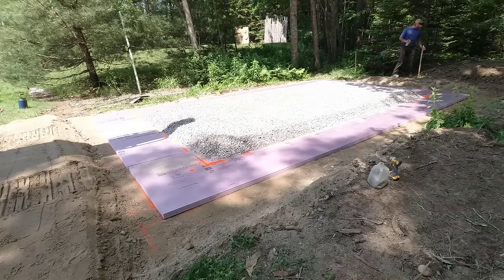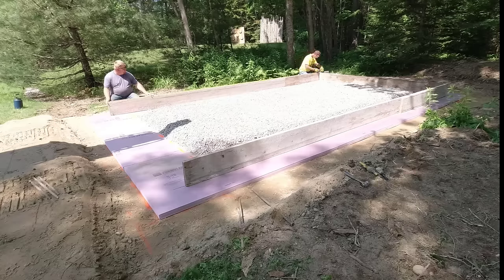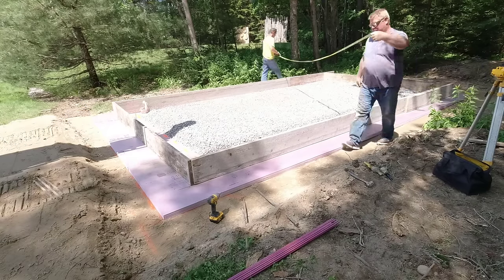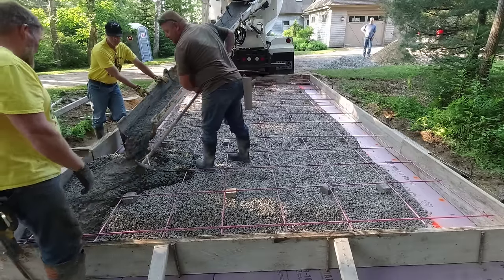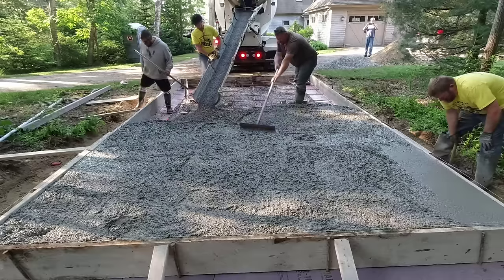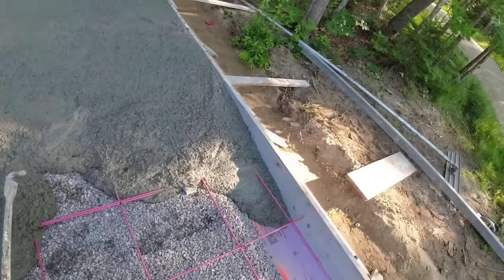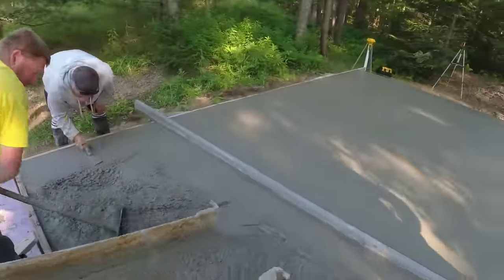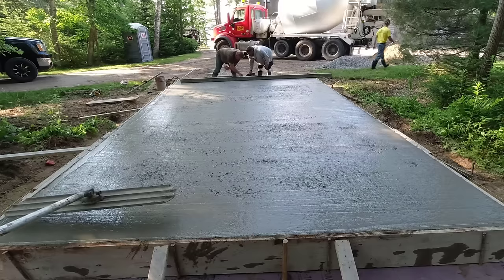DIY Concrete Slab - How I Install A Garage or Shed Slab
This video is a condensed version of my training videos about how to install your own concrete slab. It's a DIY concrete slab training video that shows you, or a beginner, how to form and pour a concrete slab. The slab could be for a garage, a shed, or a tiny house.
In The Concrete Underground, I go into much more detail about the little things I look for and do when we set-up and pour concrete slabs.
My concrete slab course, which is separate from The Concrete Underground, covers all the steps necessary to install your own concrete slab. Note: The slab course is included inside The Concrete Underground so you can pay a monthly fee and get it or you can pay once for the course and get it that way.

TOPCON LASER LEVEL:

DEWALT PENCIL VIBRATION TOOL:

INVERTER GENERATOR LIKE WE USE:

HAND FINISHING KNEE BOARDS:

MAG FLOAT & STEEL TROWEL SET:

2" MARGIN TROWEL:

CONCRETE PLACER OR KUMALONG:

CONCRETE FINISHING BROOM:

CONCRETE SCREED:

CONCRETE EDGER:

CONCRETE GROOVER: